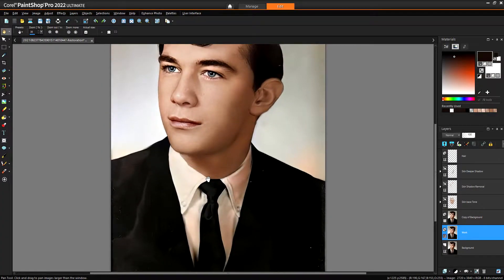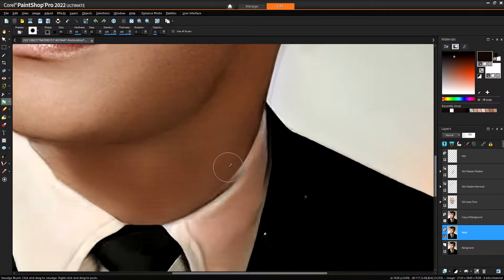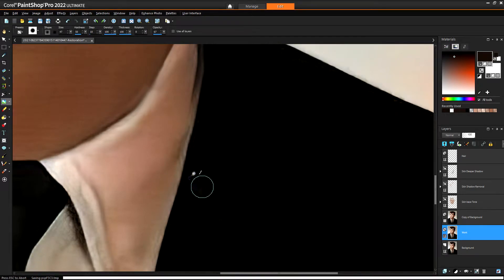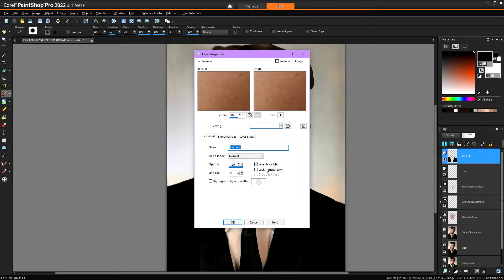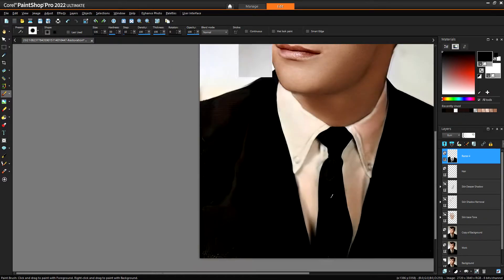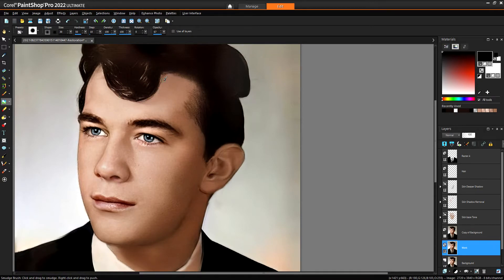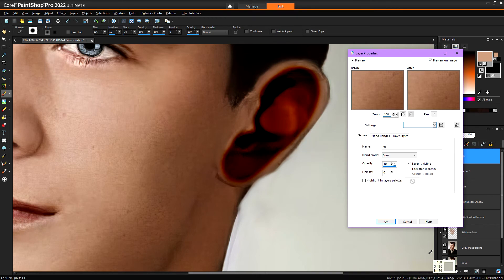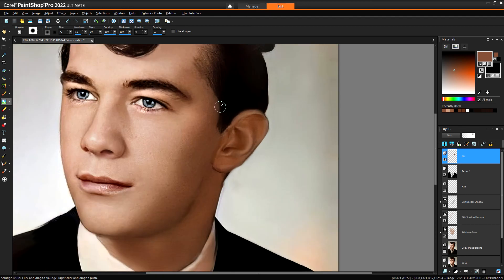Corel Paintshop 2022 photo Restoration, cleaning up Image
Corel Paintshop 2022 photo Restoration, cleaning up Image, using smudge tool, and others.
I also talk about android apps that can speed up and help a restorations.